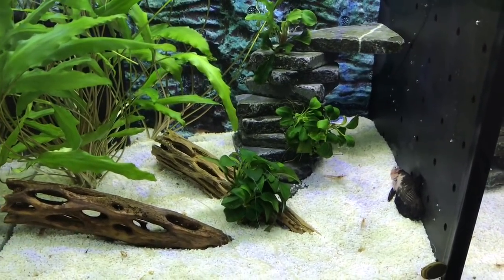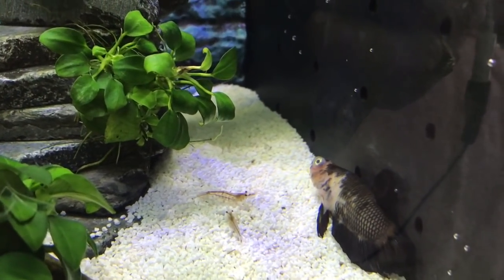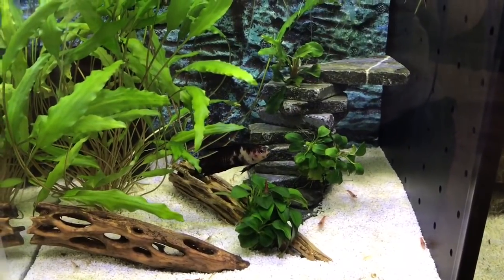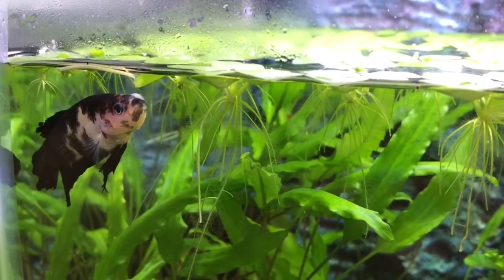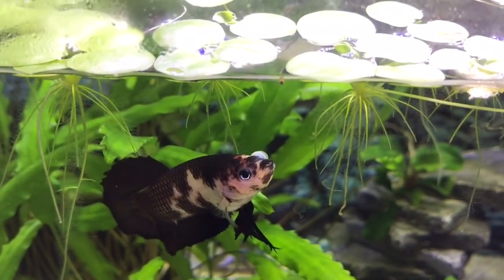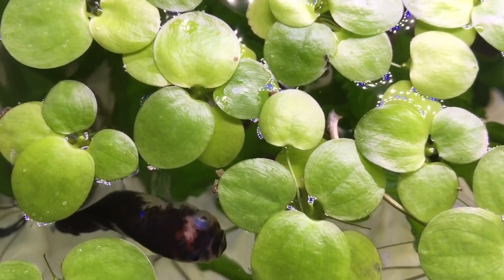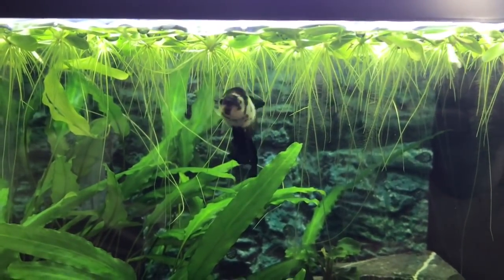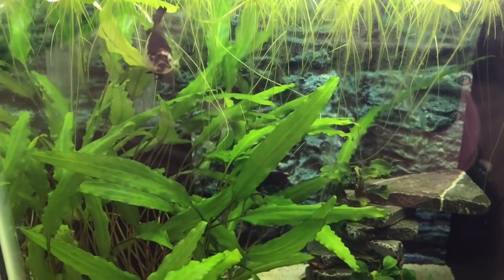How to Treat Popeye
How to treat Popeye in betta fish. Popeye is an infection in the eye. Fluid builds up and causes the eye to bulge. It can be caused by many factors some of which are poor water quality and injury to the eye.
Popeye must not be left untreated, it is painful and can cause the fish to lose their eye. In some cases it can be fatal.